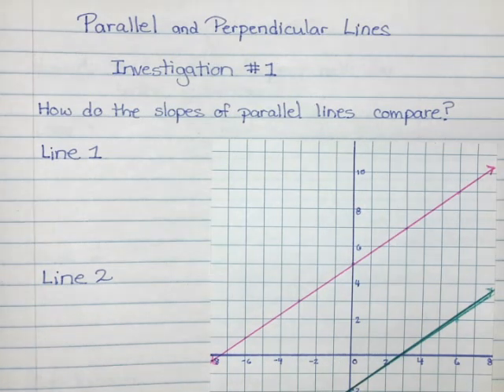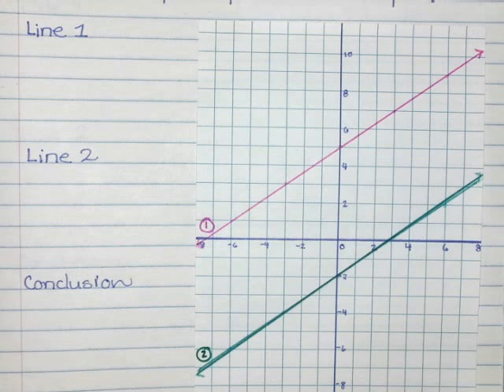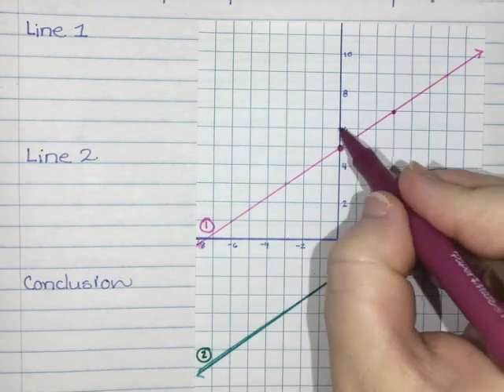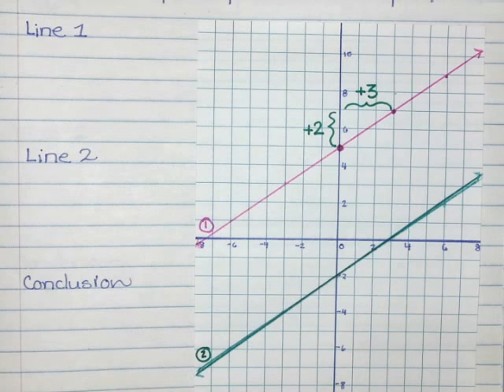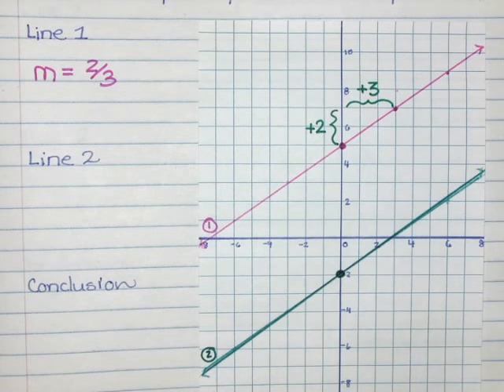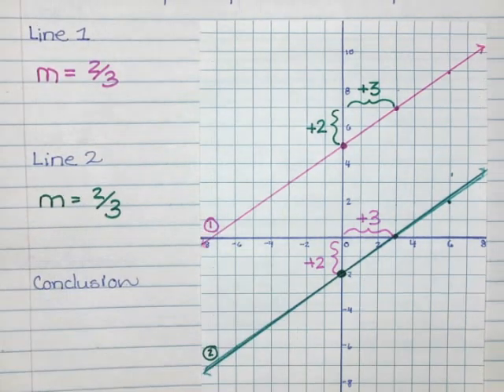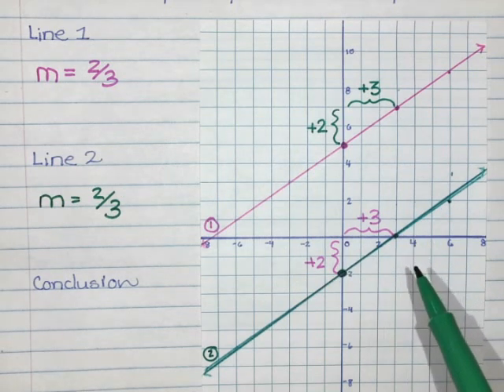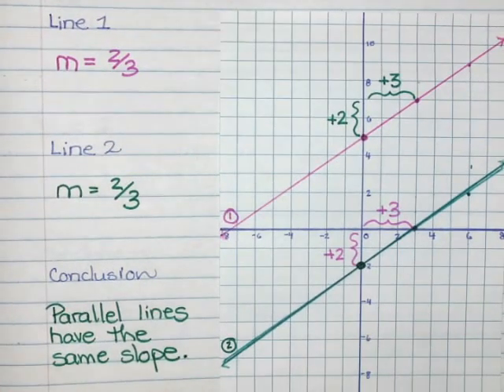Parallel and Perpendicular Lines Part 1